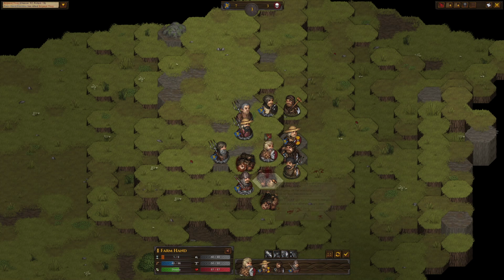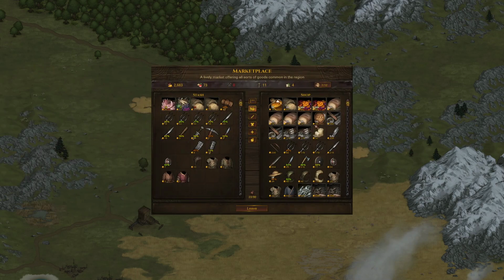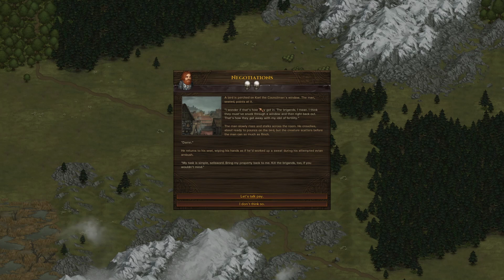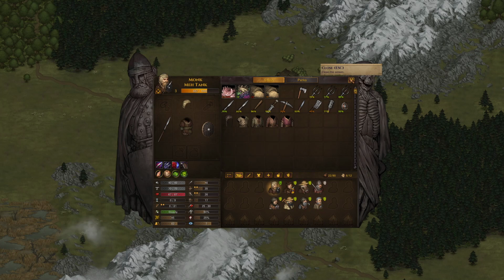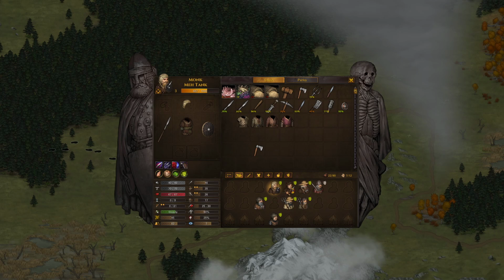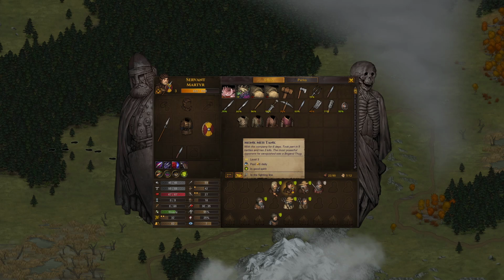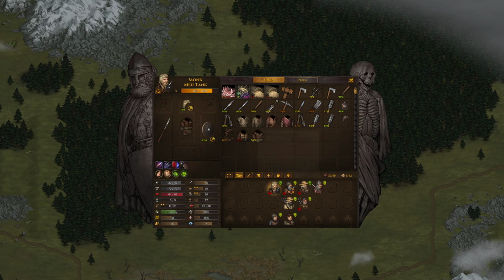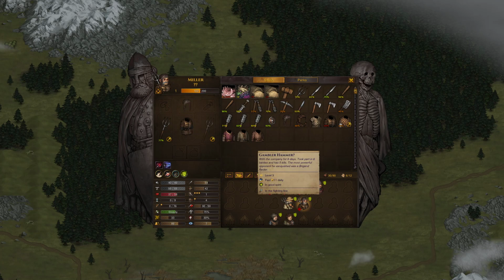Battle Brothers Expert Ironman [#7.4]: We're Brigand Thugs Now!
00:44 Brigands
22:14 Brigands

Intentionally going into battle with fewer brothers to try to get a little more experience on the hedge knight: bad idea. At least, this is a bad idea if the rest of my crew is equipped with brigand thug armor.

The company still need to dagger some brigand thugs down even at this stage of the game.

Expert/Expert/Low/Ironman, no mods